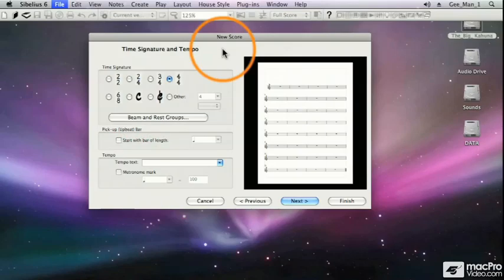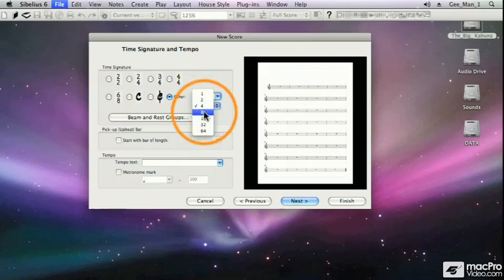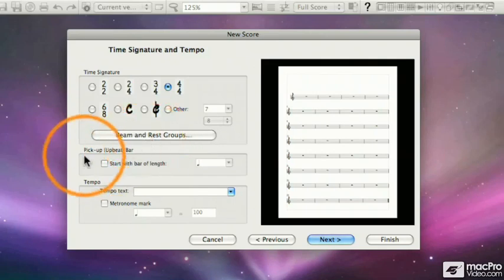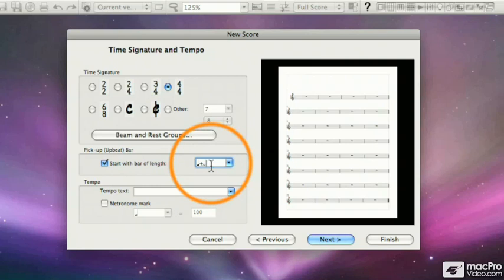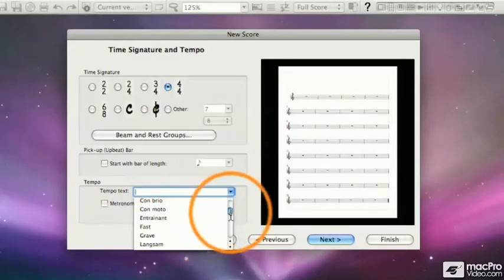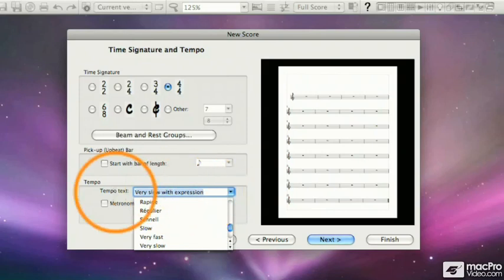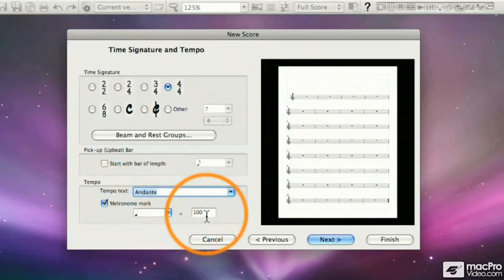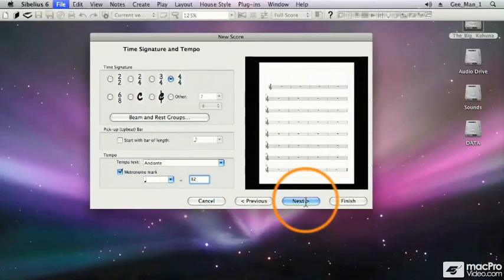Sibelius 6 101: Core Sibelius 6 - 05. New Score - Time Signature Tempo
Sibelius 6 101: Core Sibelius 6 by Gary Atkins
Video 5 of 121 for Sibelius 6 101: Core Sibelius 6

Sibelius is an amazing application for any musician that needs to create custom scores and lead sheets. In this new 3 hour tutorial by veteran educator Gary Atkins, you'll learn how to quickly and efficiently create complex scores and musical arrangements using Sibelius.

Entering notes, creating chords, navigating your arrangement and printing lead sheets are topics that are covered in fine detail. You'll also learn how to format your lead sheets so they look as professional as the content you buy off the shelf at your favourite music store.